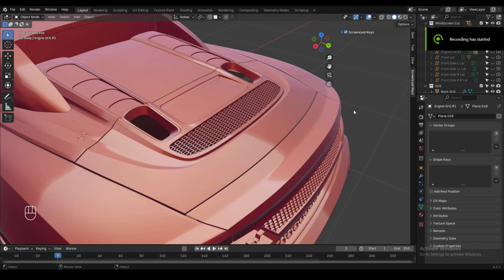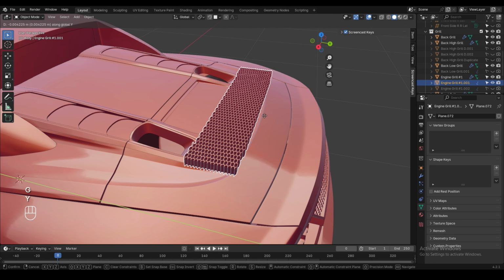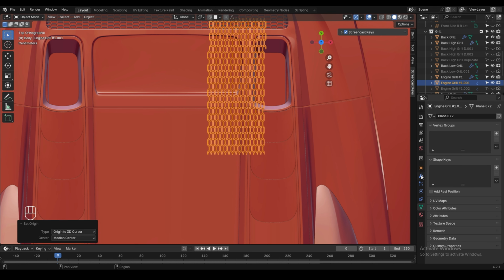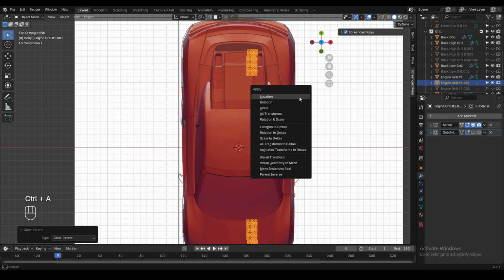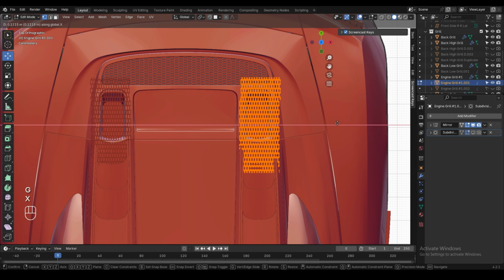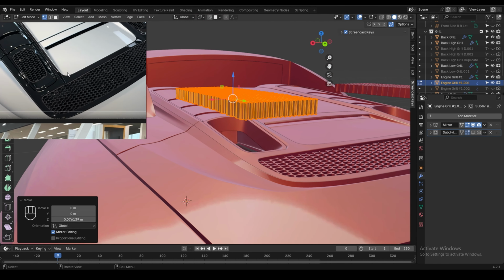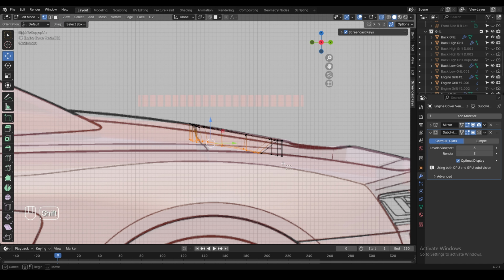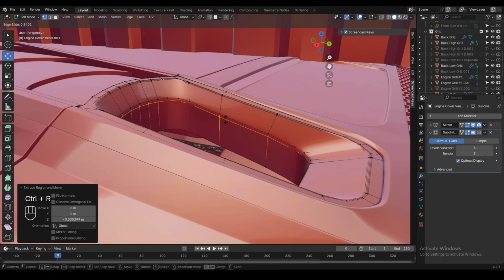AUDI R8 SPYDER Lesson #19_23 GRILLS Secrets Revealed!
For the entirety of lesson 19 , we will be learning about how to model the audir8spyder Grills in blender